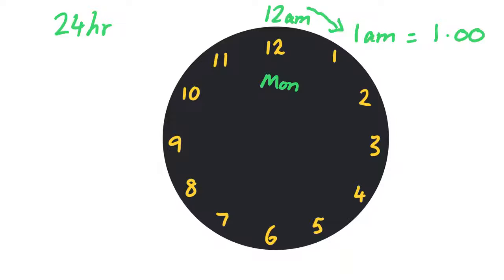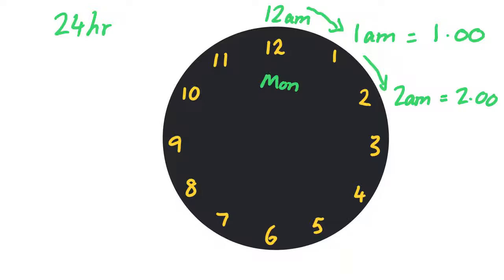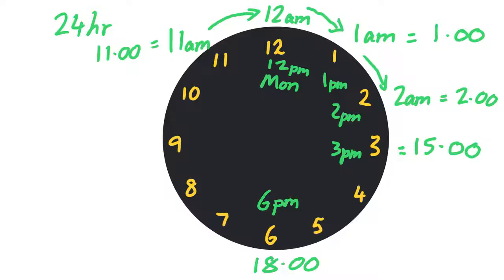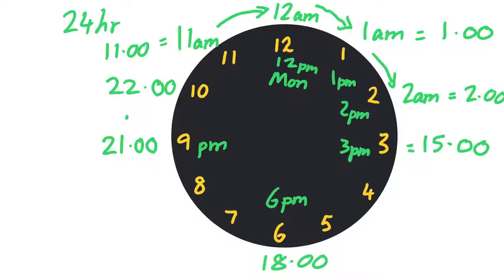24 hr time